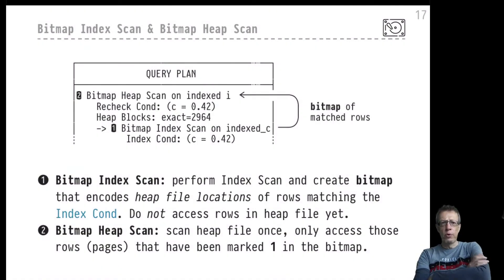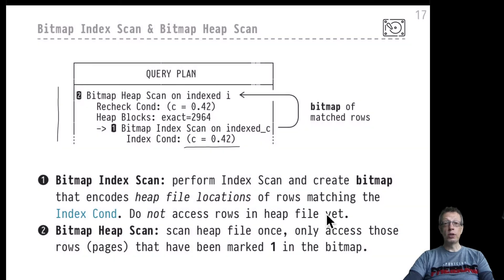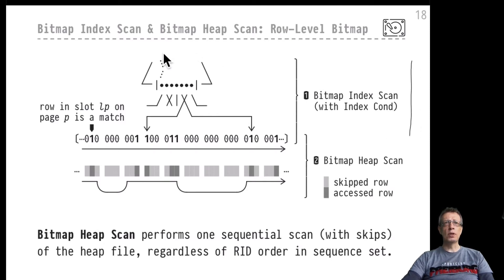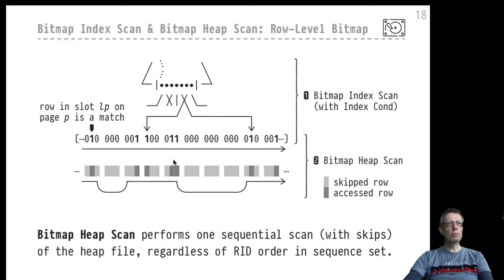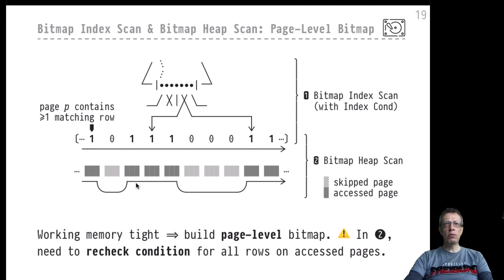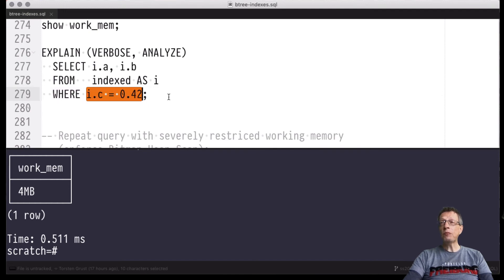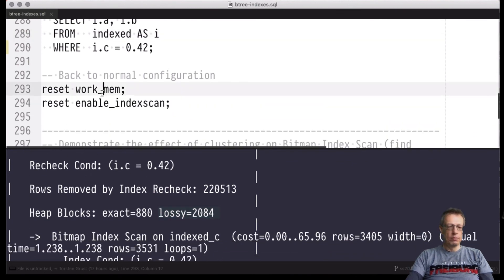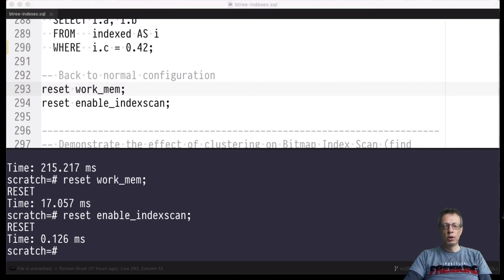DB2 — Chapter #09 — Video #39 — Bitmap Index/Heap Scan, row- and page-level bitmaps